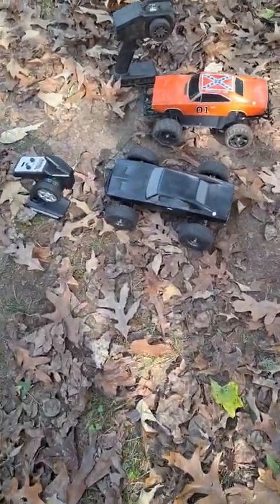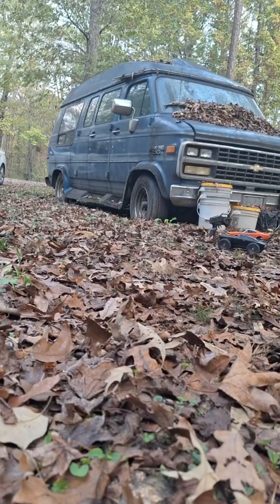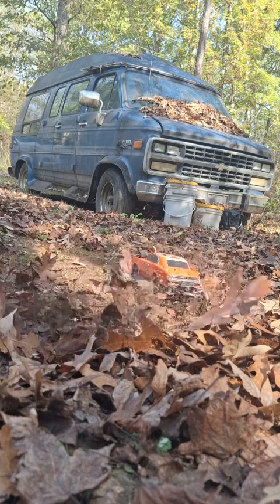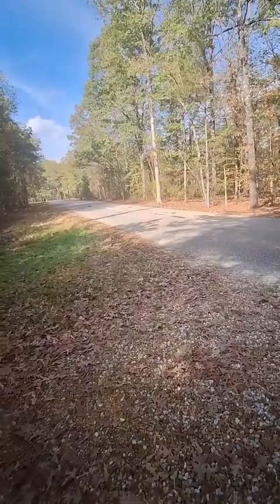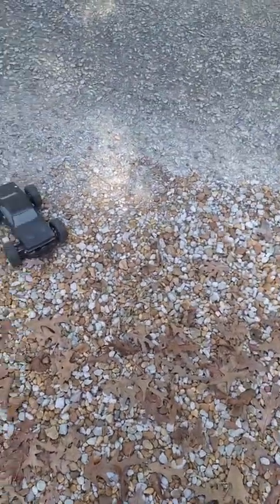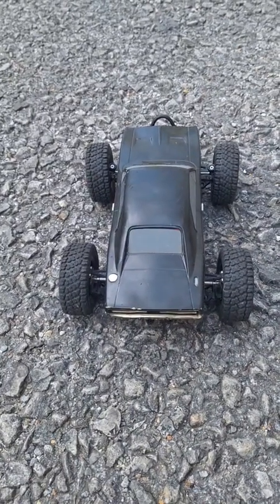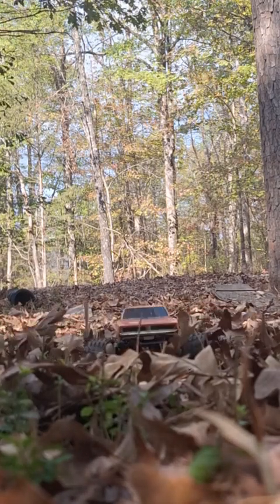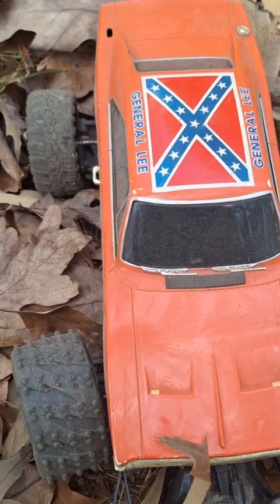my dodge charger rc day.....general lee jumps are 12mins 30secs lol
Yes i spelled SAIL away wrong in there one time lol I will get better with the camera eventually but still looks pretty sweet... and I never jumped the general at full speed lol not my thing...as you can tell the jumps still look so tight anyway. and ti scale if u jump a hill waste high to the car its a mountain 😆 rc general lee general lee jumps